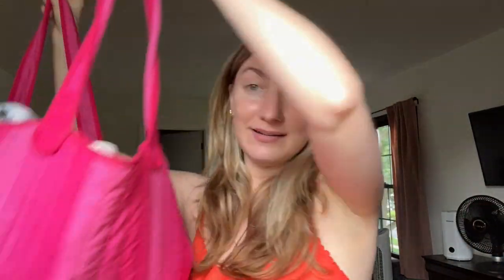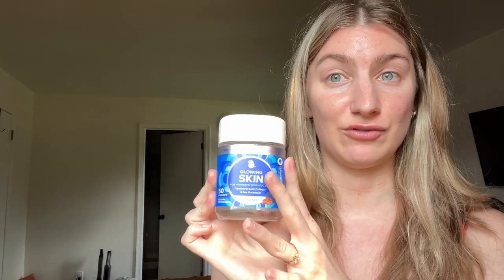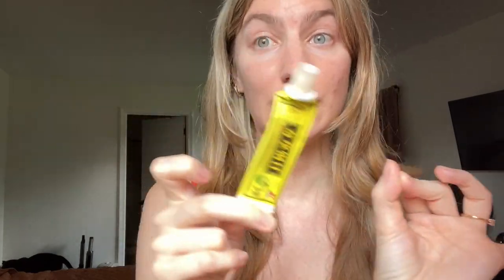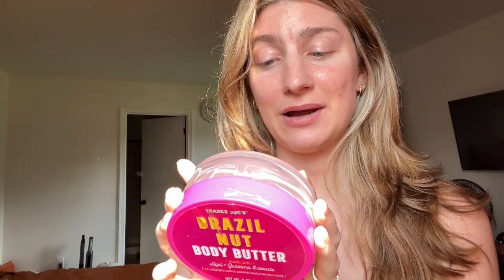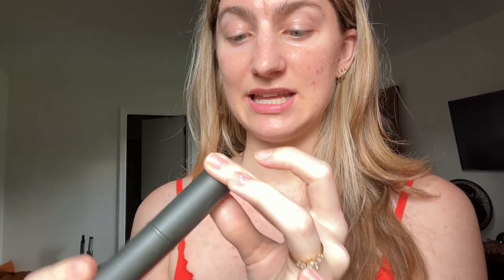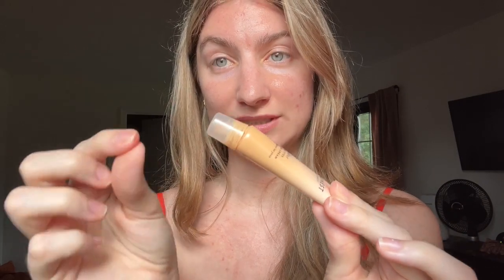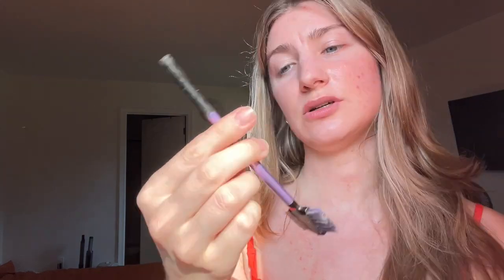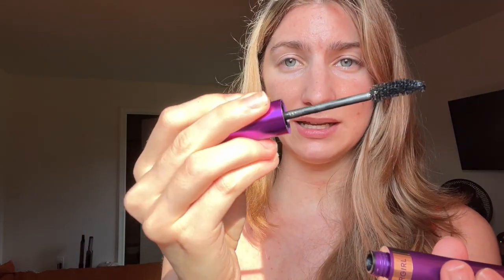Do People Still Do Empties Videos?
Sorry I've been MIA but the wedding is in a month... I decided do an empties, if people even still do these these are the products I've used up.

Save 20% with code: samanthann92